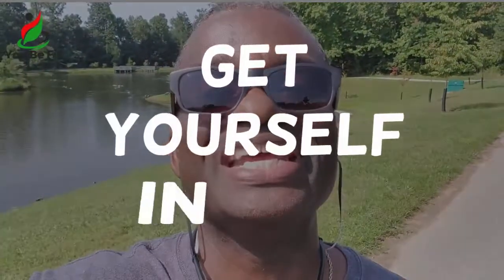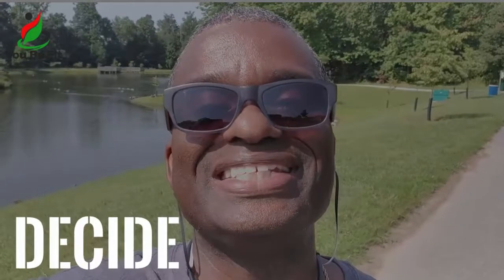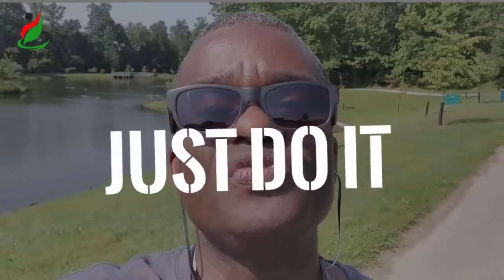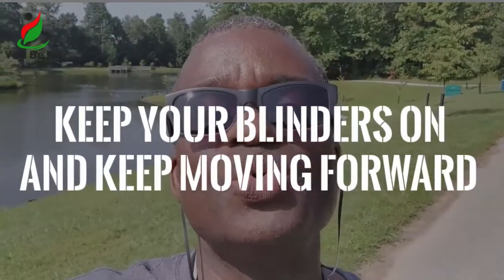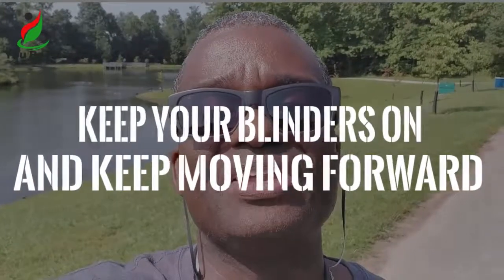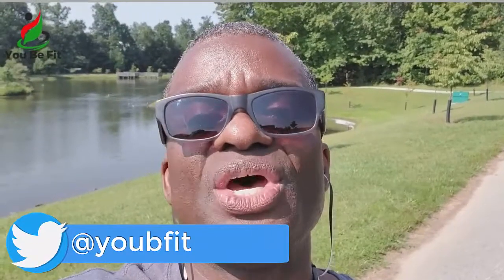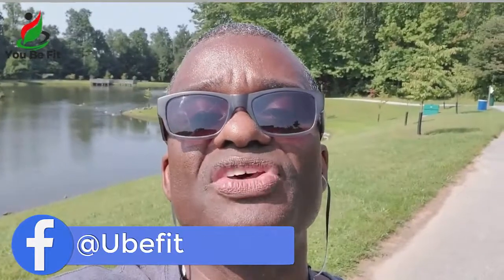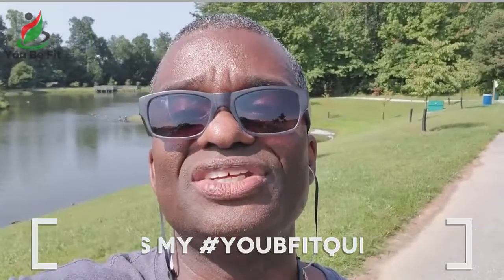How To Get Yourself In Gear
First, decide what you want to achieve most. Second, determine and plan your first step toward getting what you want. And, third, do the first thing that will move you toward what you want. A thoroughbred horse never looks at the other racehorses. It just concentrates on running the fastest race it can. On our track to success we have to fight the tendency to look at others and see how far they’ve come. The only thing that counts is how we use the potential we possess and that we run our race to the best of our abilities.

Sign up for our AWESOME “Get Up and Go Wellness Newsletter” for more cutting edge information regarding fitness, nutrition and health

Check out some other FANTASTIC episodes of You Be Fit:
1. Are you confused about diet, exercise, and nutrition?
2. Take a You Be Fit Quiz, moderate exercise
3. 5 Healthy Habits You Can Start Today
4. 10 Foods to buy Organic, even on a budget
5. What are the 4 Basics of Nutrition?

ABOUT YOU BIT FIT:
We are a Health and Fitness Company specializing in helping people take the confusion out of better health, exercise, and nutrition which is the starting point to success!

There is so much misinformation that people don’t know what to do so they start a fitness and diet plan, get discouraged and then stop. We help people understand the basics of diet, nutrition, and exercise, position them closer to their personal goals and establish a game plan that will last a lifetime instead of a moment in time.

“Your Health is Your Best Investment.”